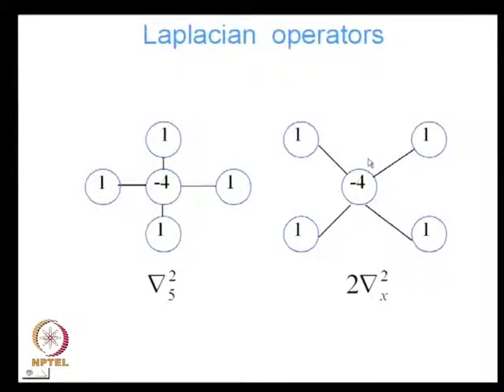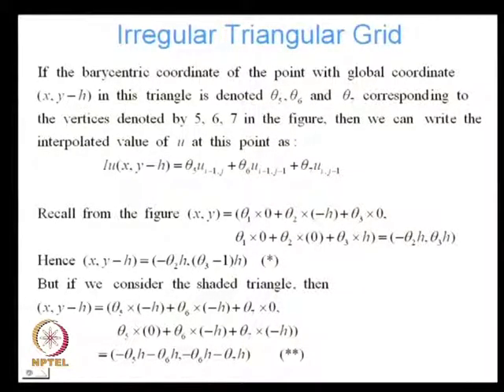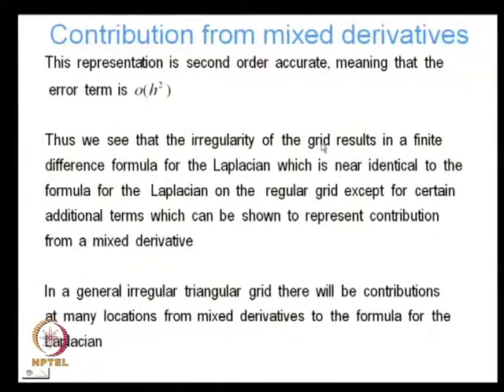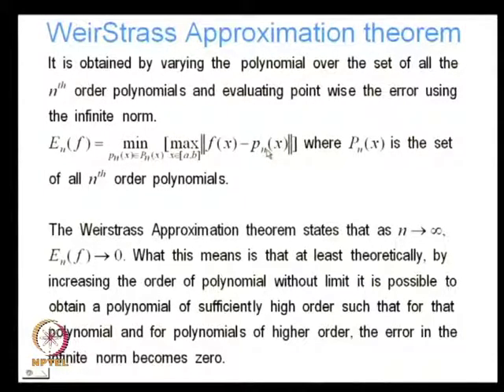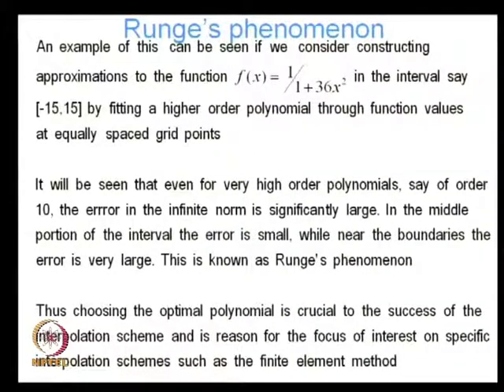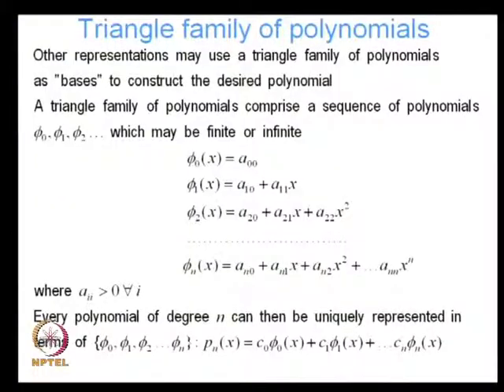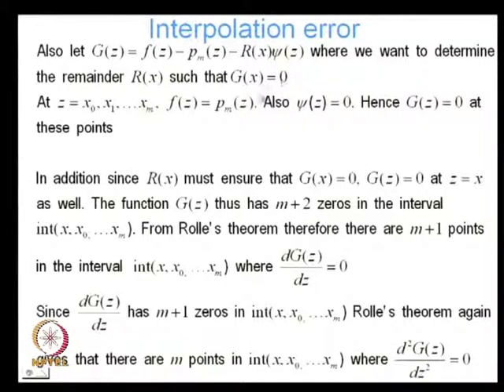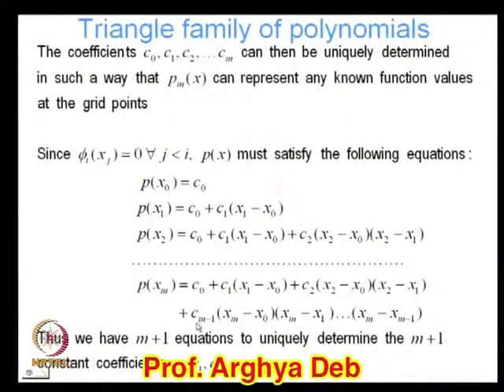Mod-01 Lec-30 Interpolation